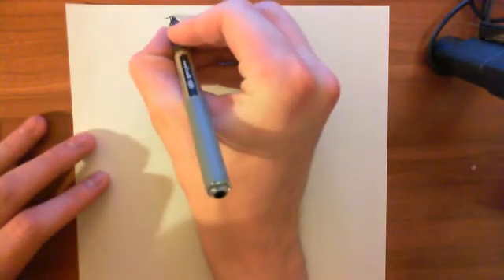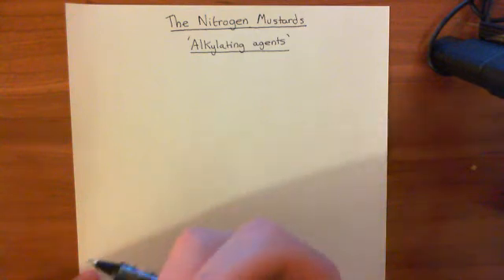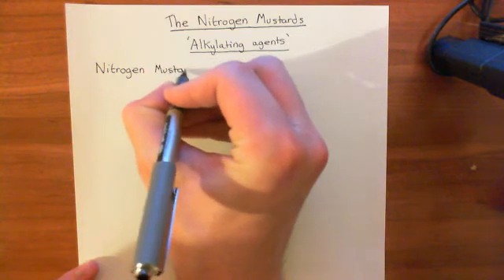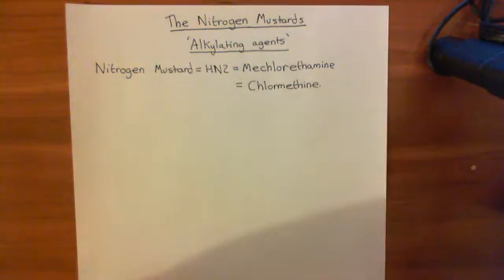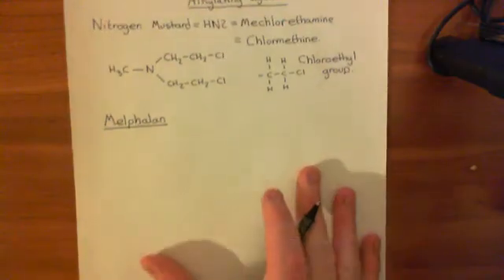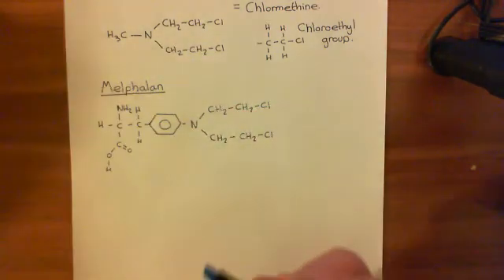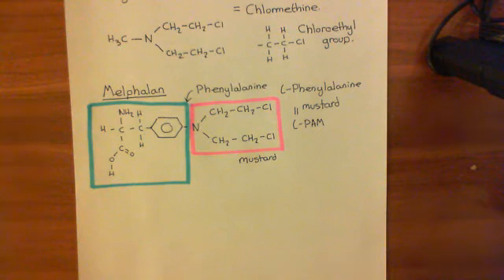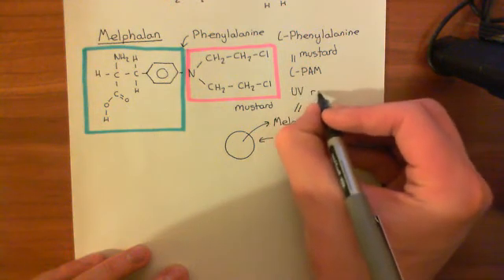The Nitrogen Mustards Part 1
In this video we discuss the use of the nitrogen mustard drugs as an anticancer chemotherapy.